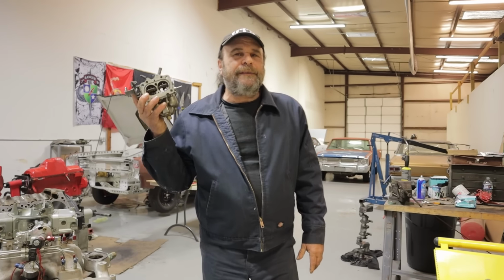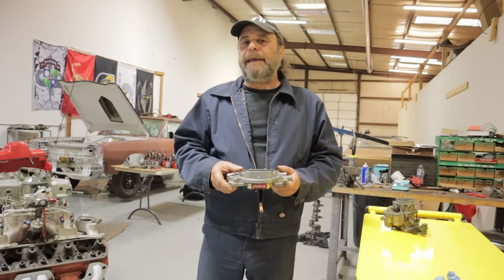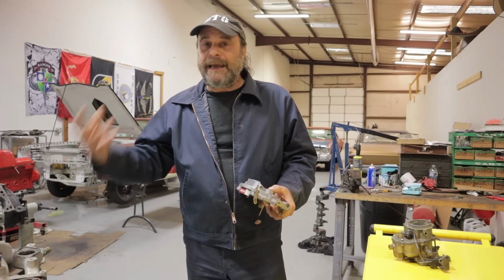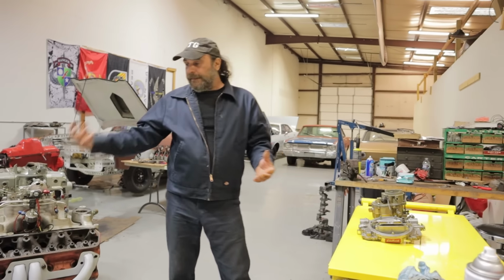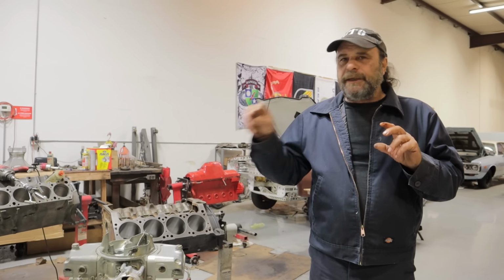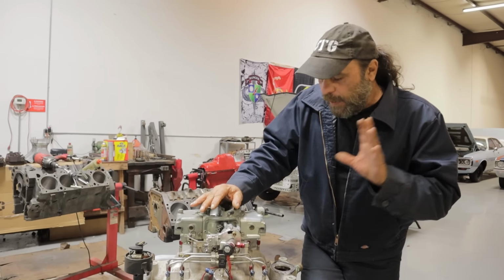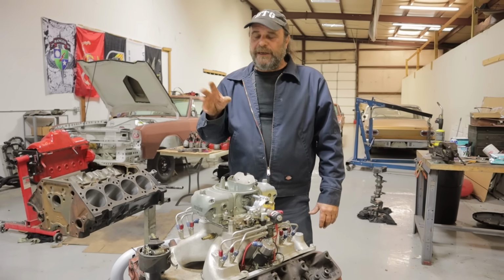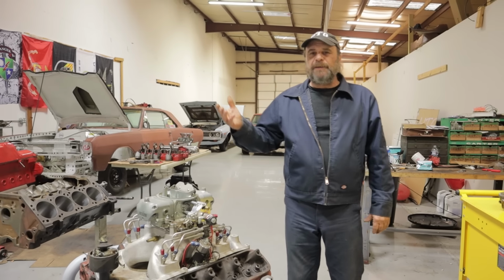Extreme Fuel Economy And The Classic Car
A look at the mythical hyper-miler carburetors and the conspiracies surrounding them, engines that run on vapors, and Smokey's adiabatic hot vapor concept that may still revolutionize the internal combustion engine. When is a turbocharger not a turbocharger